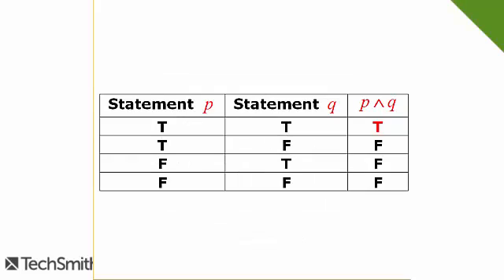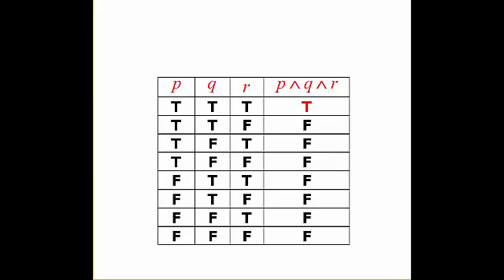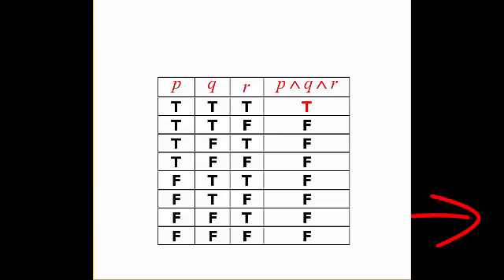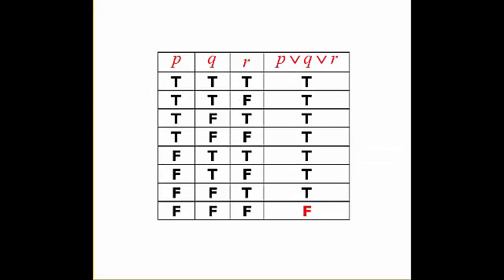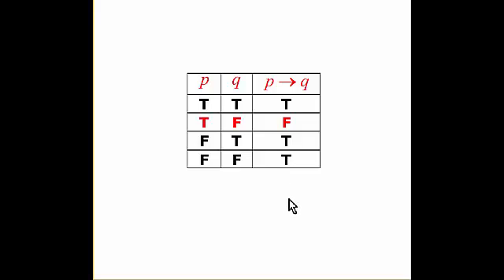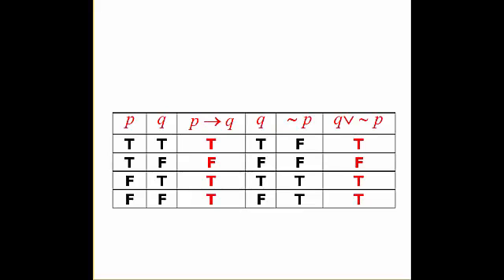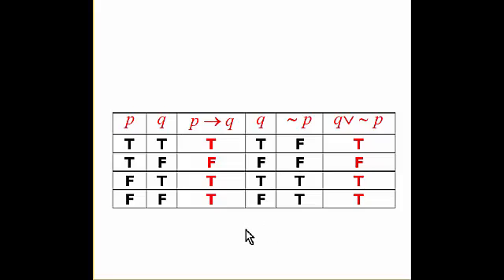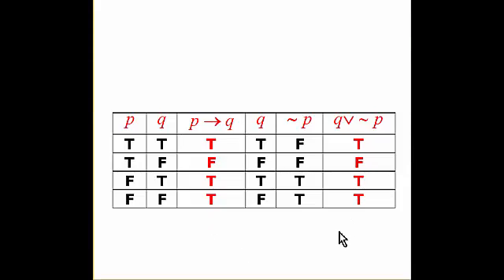and or implies